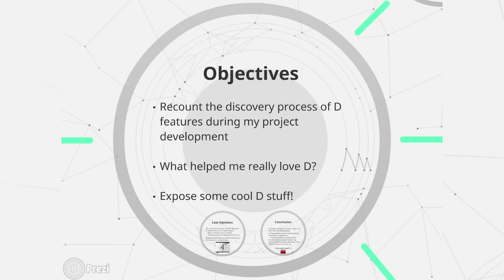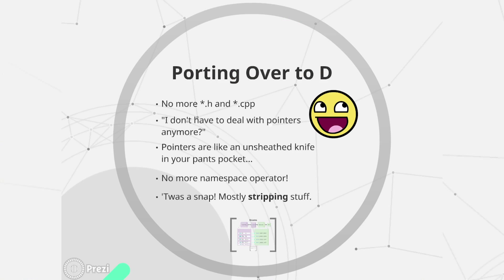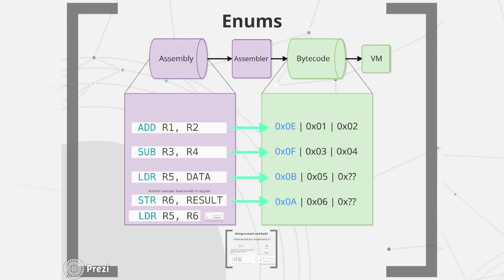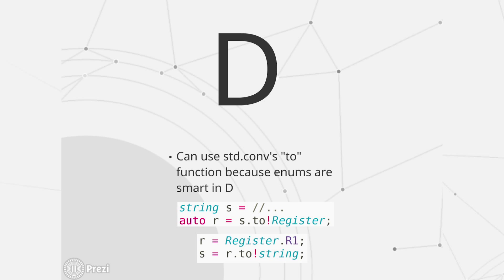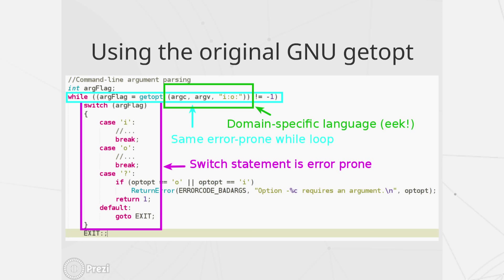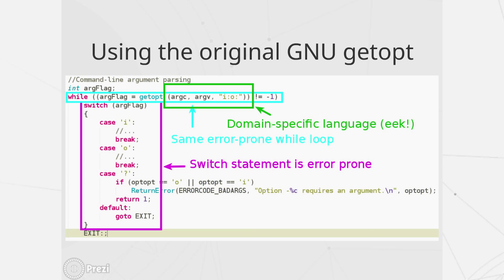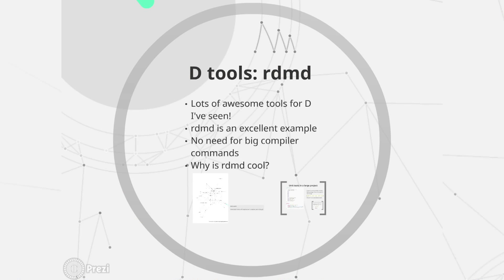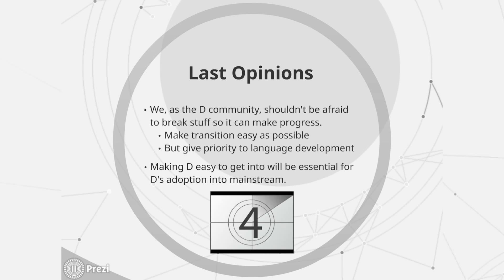UVU: Erich Gubler - DConf 2015